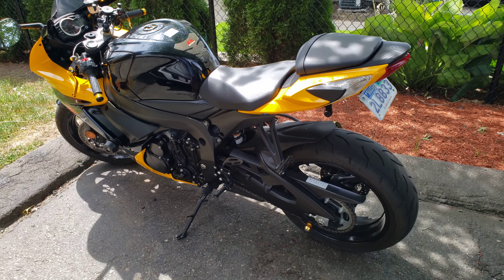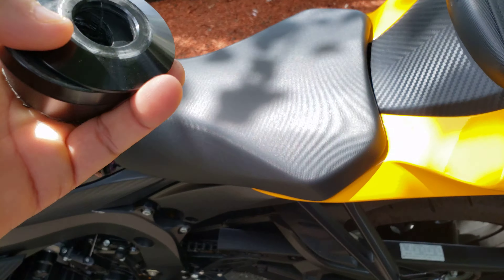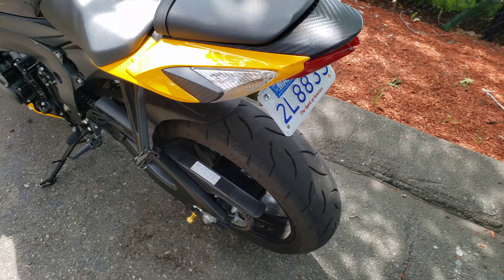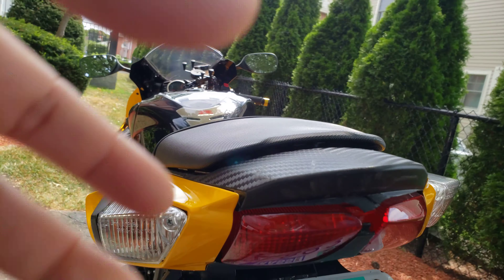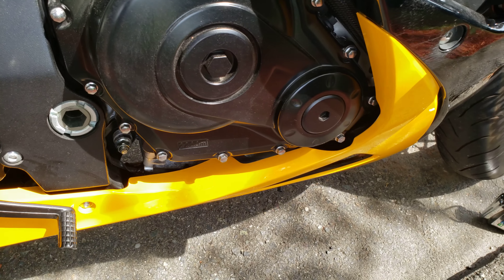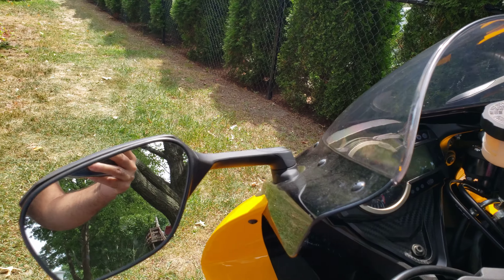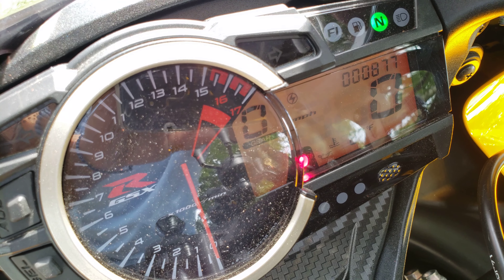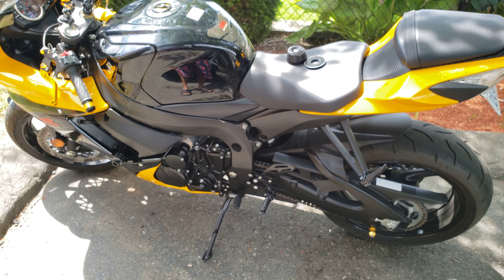Suzuki gsxr600 test (Sold)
This is my 2017 Suzuki gsxr600. I am selling it as is since someone side swiped me. The bike still looks amazing. You just have to replace some fairings if you want. The bike still runs as is. I will take $6500 lowest

SOLD